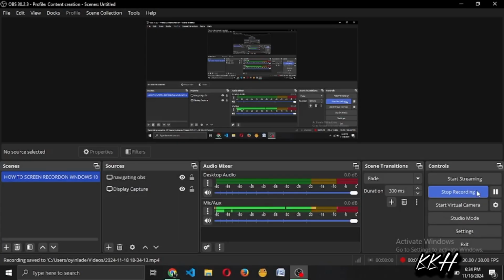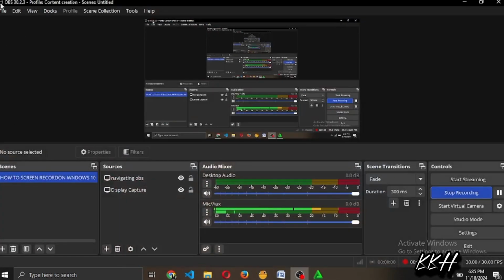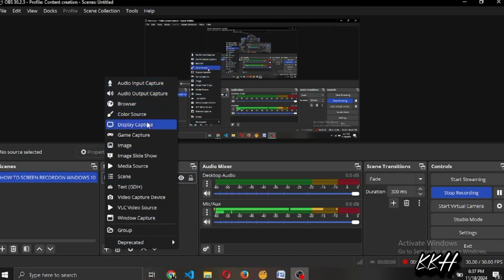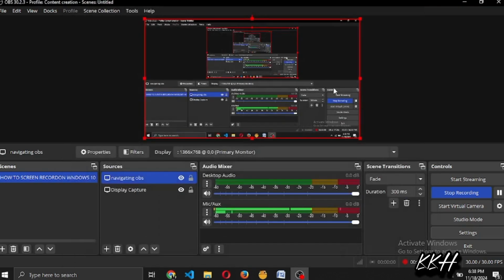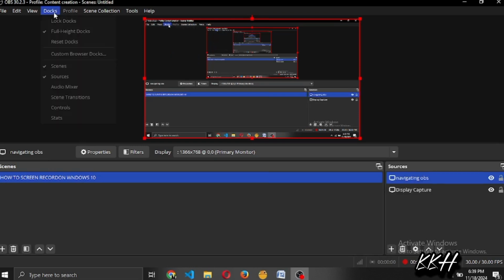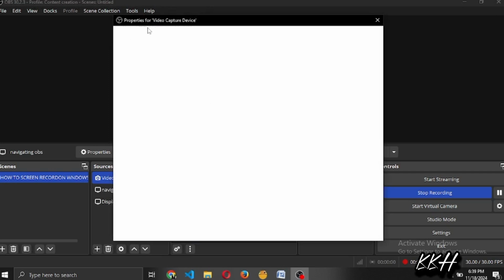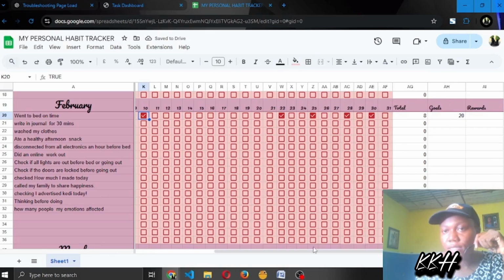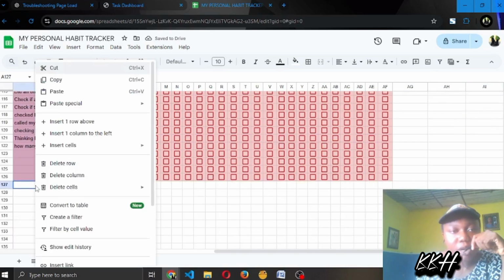How to ScreenRecord on Windows 10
Learn how to screen record on Windows 10 with this quick tutorial! Perfect for capturing gameplay, tutorials, or presentations—no extra software needed. Start recording like a pro in minutes!

Feel free to download and tweak as you want!